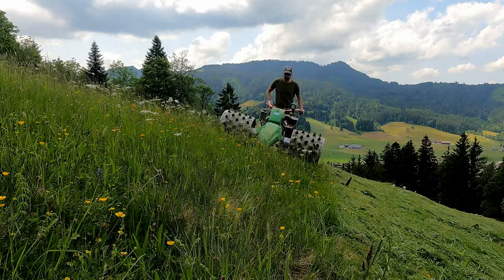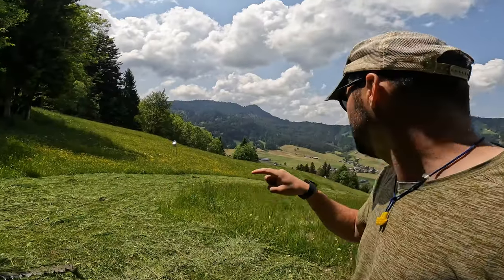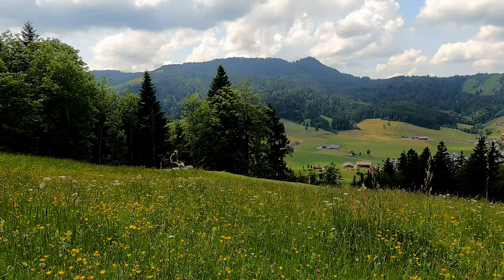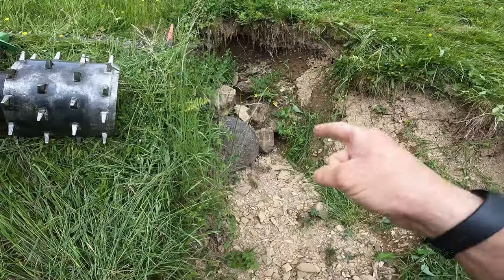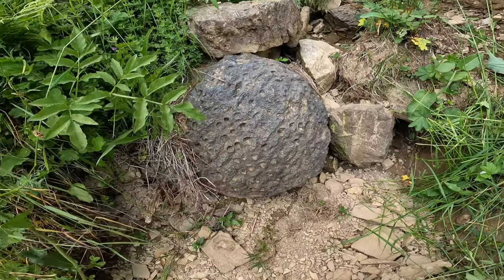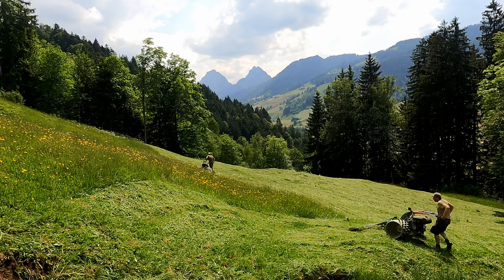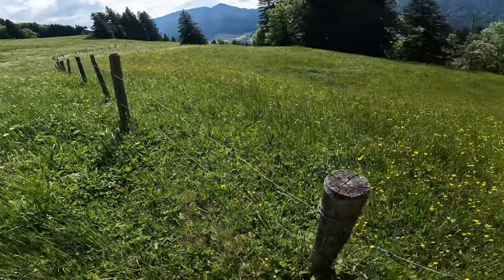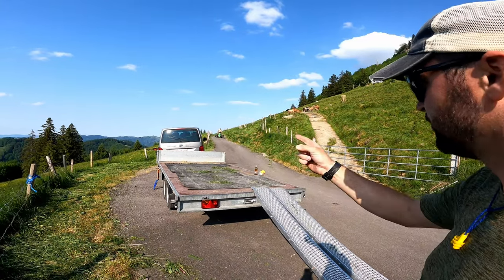Cutting Switzerland's mountain meadows. (Farming The Alps #11)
Kalberweidli is an organic (Bio), grass fed beef farm located in central Switzerland.
Join me as I explore what it's like to Farm The Alps.

Ben&Co coffee.